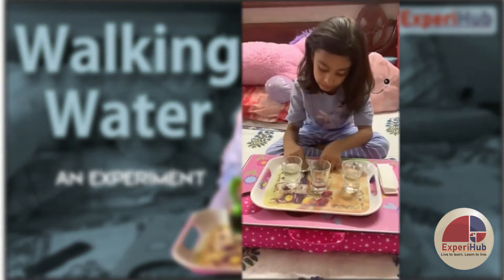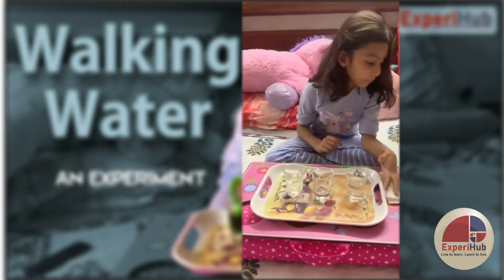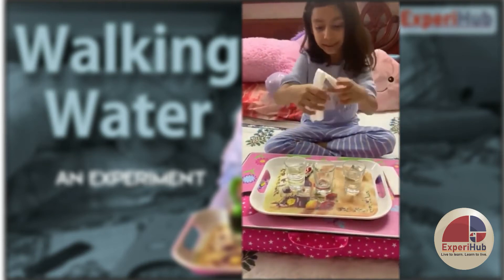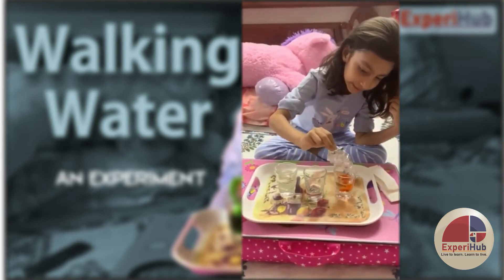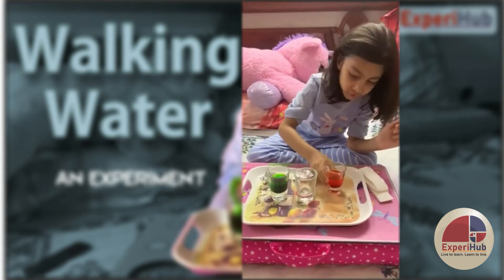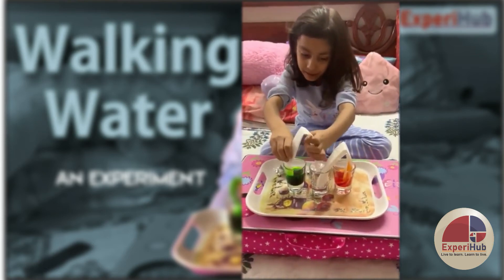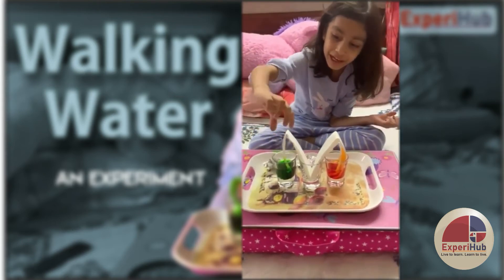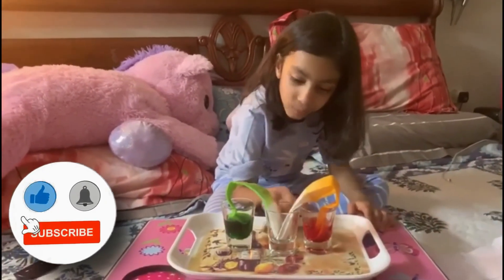Walking Water Experiment By An ExperiHub Student!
An interesting experiment carried out by Experihub student Saisha.
It demonstrates how water shows motion upon passing through a porous material like the Kitchen Towel. Upon dipping two paper towels in two different classes with two different colored waters, the water travels from both the glasses towards the middle glass due to capillary effect.
So, the water seems to be WALKING!